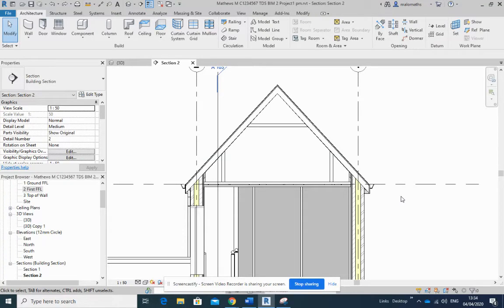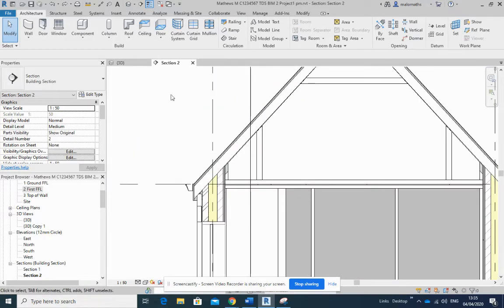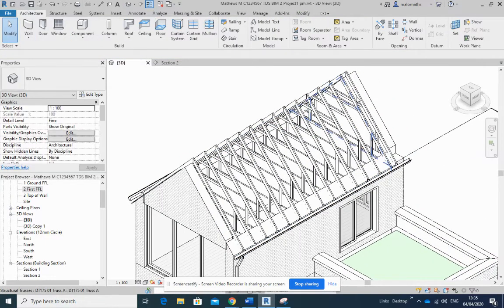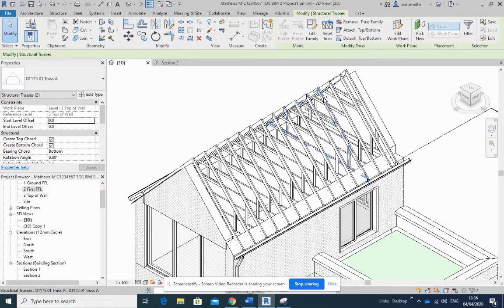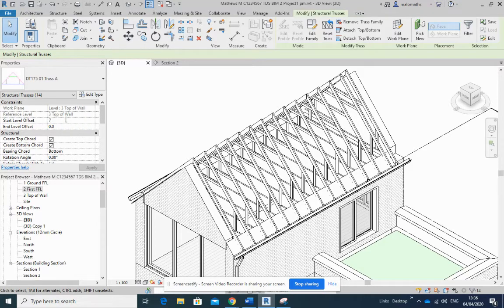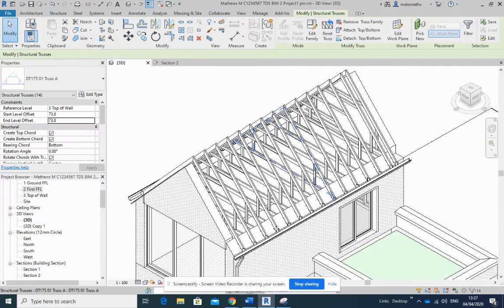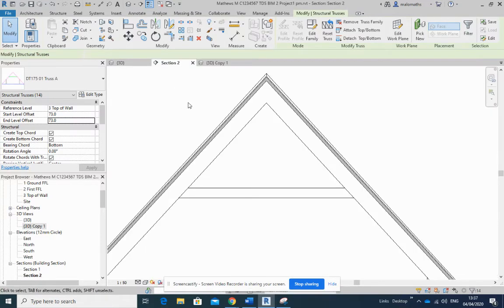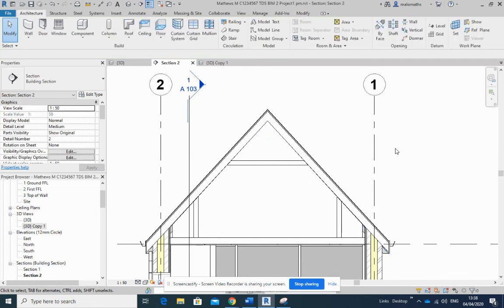Move the Truss: Apr 4, 2020 1:38 PM